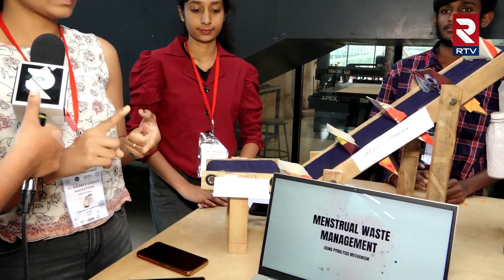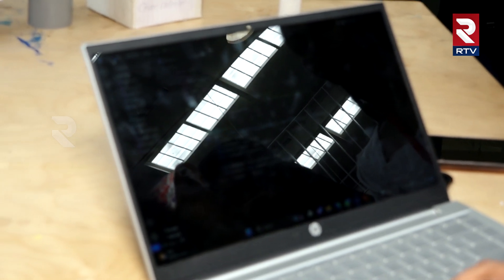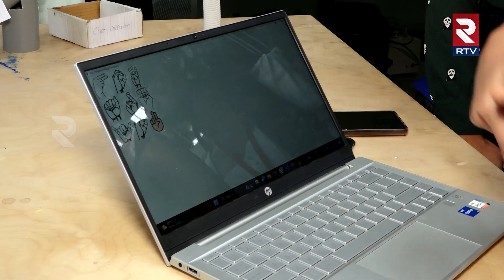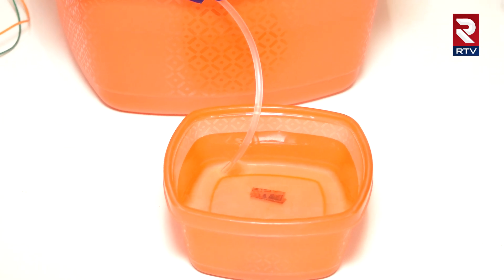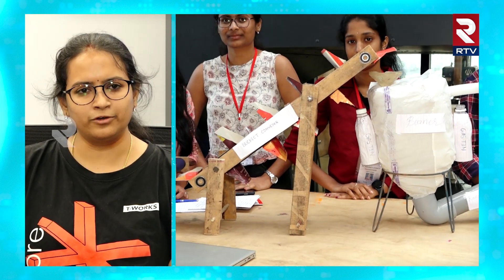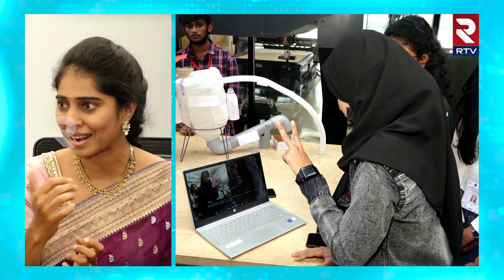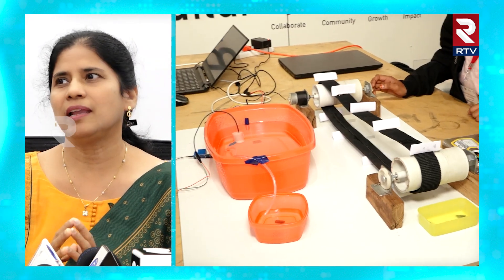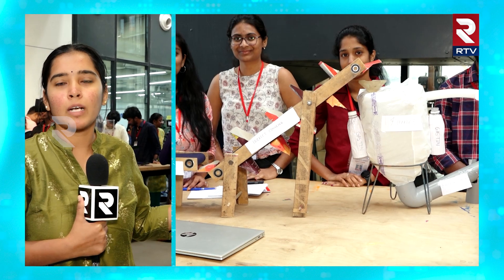Dr.Kalam's Legacy Hackathon | ఇన్నోవేషన్స్‌ ఆకట్టుకున్న వినూత్న ప్రాజెక్ట్‌లు| Innovative Projects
Dr. Kalam's Legacy Hackathon | ఇన్నోవేషన్స్‌ ఆకట్టుకున్న వినూత్న ప్రాజెక్ట్‌లు| Innovative Projects | RTV Live

మాజీ రాష్ట్రపతి, మిసైల్ మ్యాన్ డాక్టర్ ఏపీజే అబ్దుల్ కలాం జయంతి సందర్భంగా రాయదుర్గం టి వర్క్స్ లో విద్యార్థులకు డాక్టర్ కలామ్స్ లెగసి హ్యాకథాన్ కార్యక్రమం నిర్వహించారు.
ఈ సందర్భంగా   పలు ప్రైవేట్ ఇంజనీరింగ్ కాలేజీలకు చెందిన విద్యార్థులు పలు స్టార్టప్ లను ఆవిష్కరించారు...
ఈ సందర్భంగా ఐ ట్రిఫుల్ ఇ రోబోటిక్, ఆటోమెషీన్ ఛైర్మెన్ డాక్టర్ సుదర్శన్ జయబాలం, డాక్టర్ రమాదేవి, కేంద్ర, సూక్ష్మ, మధ్యతరగతి, మంత్రిత్వ శాఖ డైరెక్టర్ గ్లోరీ స్వరూప, మౌనిక మాట్లాడుతూ..
ఇన్నోవేషన్స్ అనేవి ఎప్పుడూ జరగాలన్న ఉద్దేశ్యంతో మొదలు పెట్టిన ఈ కార్యక్రమంలో నిరంతరం జరగాల్సిన అవసరం ఉందన్నారు..
ఈ ఇన్నోవేషన్స్ కార్యక్రమంలో పాల్గొనేందుకు మొత్తం 60 కాలేజీలకు సంబంధించిన విద్యార్థులు పోటీపడగా అందులో నుండి 21 కాలేజీలకు చెందిన వినూత్నమైన ప్రాజెక్ట్ లు తయారు చేసిన విద్యార్థులను ఇక్కడికి ఆహ్వానించినట్లు తెలిపారు.
 డాక్టర్ సుదర్శన్, మౌనిక మాట్లాడుతూ.. ఇటీవల తాము తయారు చేసిన రోబోలకు ప్రధాని నరేంద్ర మోడీ నుండి అభినందలు లభించాయని, అలాగే ఇరానీ ఛాయ్ ప్రాజెక్టు విజయవంతం అయినట్లు తెలిపారు. ఈ కార్యక్రమంలో విద్యార్థులు, టీ వర్క్స్ ప్రతినిధులు పాల్గొన్నారు.
About Channel :
RTV LIVE is part of RTV Network. RTV LIVE is a one stop solution for News and Entertainment. You will be updated with all Entertainment related news, Gossips, Inside news and Private life details of your favorite Celebrities from Tollywood, Bollywood and Kollywood.
RTV LIVE అనేది RTV నెట్‌వర్క్‌లో భాగం. RTV LIVE అనేది వార్తలు మరియు వినోదం కోసం ఒక స్టాప్ పరిష్కారం. మీరు టాలీవుడ్, బాలీవుడ్ మరియు కోలీవుడ్ నుండి మీకు ఇష్టమైన సెలబ్రిటీల యొక్క అన్ని వినోద సంబంధిత వార్తలు, గాసిప్‌లు, అంతర్గత వార్తలు మరియు ప్రైవేట్ జీవిత వివరాలతో అప్‌డేట్ చేయబడతారు.